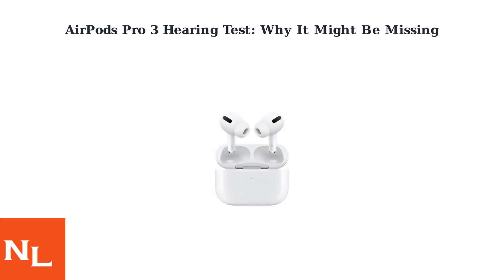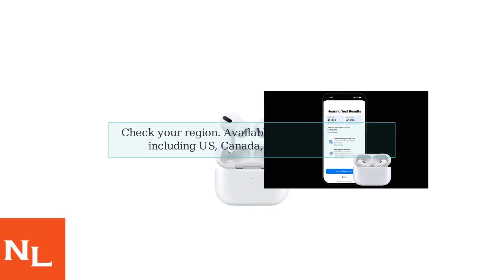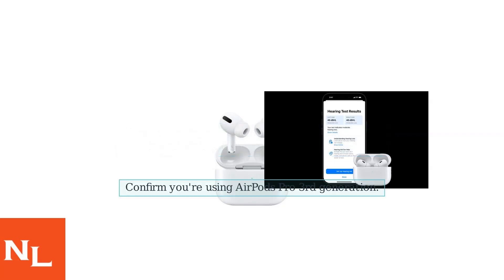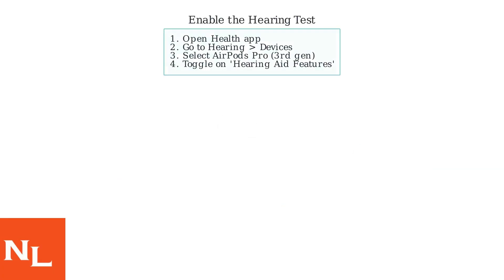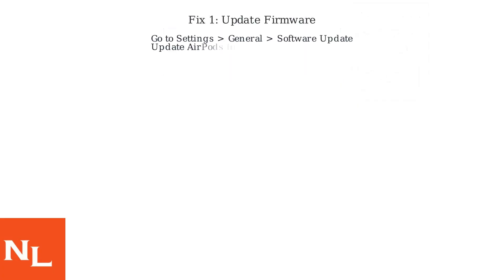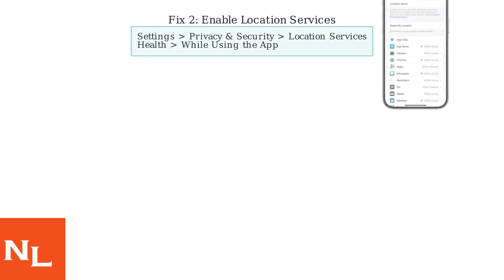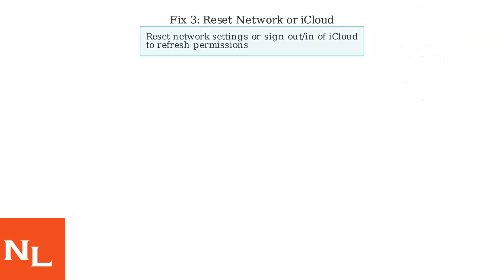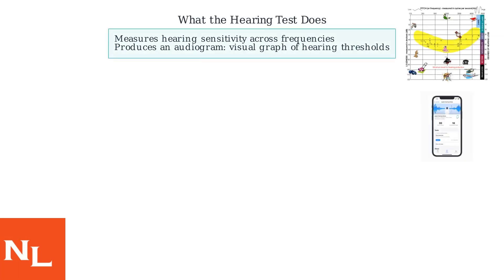AirPods Pro 3 Hearing Test Not Showing – How To Enable Audiogram & Fix In Settings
Discover how to enable the audiogram feature on your AirPods Pro 3 and troubleshoot hearing test issues in settings with our comprehensive guide.